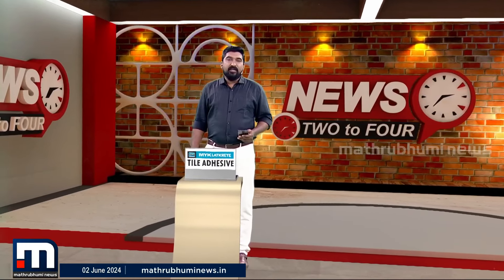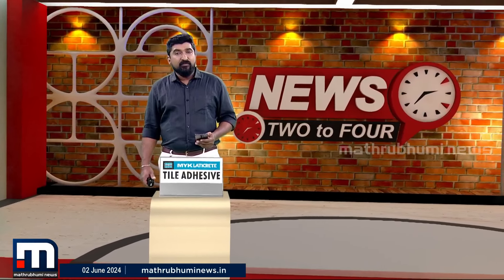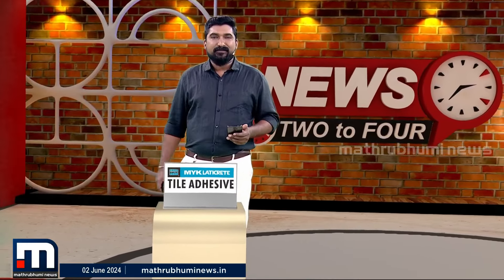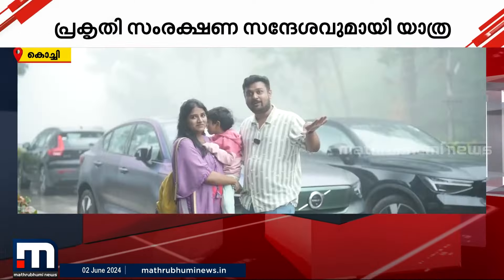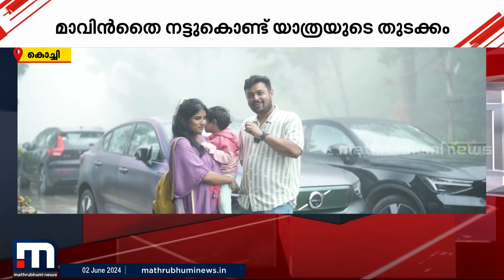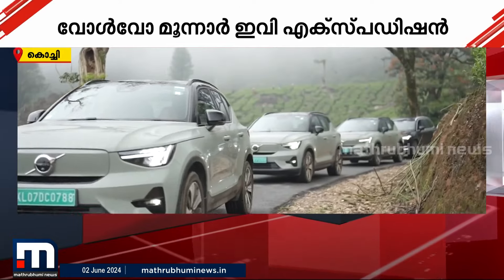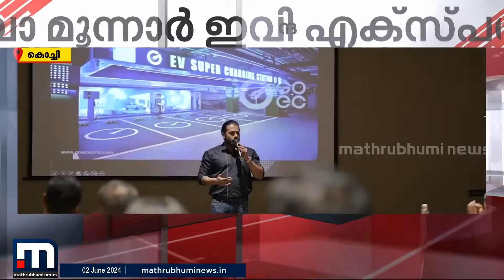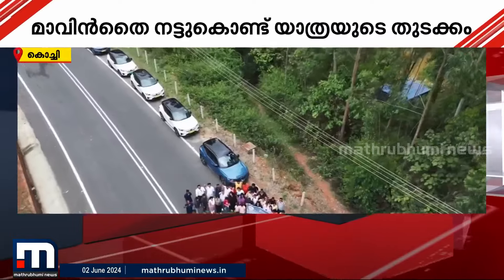മാവിൻ തൈ നട്ട്, പ്രകൃതി സംരക്ഷണ സന്ദേശവുമായി വോൾവോ മൂന്നാർ ഇവി എക്‌സ്പഡിഷൻ | Volvo Munnar Expedition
മാവിൻ തൈ നട്ട്, പ്രകൃതി സംരക്ഷണ സന്ദേശവുമായി വോൾവോ മൂന്നാർ ഇവി എക്‌സ്പഡിഷൻ
മാറുന്ന ലോകത്ത് കൂടുതൽ മാറ്റങ്ങളോടെ. പുതിയ വേഗത്തിൽ. പുതിയ ലുക്കിൽ.
മാതൃഭൂമി ന്യൂസ്. MathrubhumiNews.

Mathrubhumi News (മലയാളം: മാതൃഭൂമി ന്യൂസ്) is a 24-hour Malayalam television news channel and is one of Kerala's most viewed TV channels. Owing to its varied presentation style and reliable content, Mathrubhumi News has become the fastest-growing news channel in Kerala. More than just a news channel, Mathrubhumi News features a host of programs that relate to various aspects of life in Kerala. Some of the frontline shows of the channel are:
- Wake Up Kerala, the Best Morning Show in Malayalam television.
- Njangalkum Parayanund, youth-centric viewers sourced discussion around the pressing topic of the day.
- Super Prime Time, the most discussed debate show during prime time in Kerala.
- Vakradrishti and Dhim Tharikida Thom, unmatchable satire shows.
- Spark@3, the show on issues that light up the day.
- World Wide, a weekly round-up of all the important news from around the globe.

Happy viewing!

Mathrubhumi News is an initiative by The Mathrubhumi Printing & Publishing Co. Ltd.